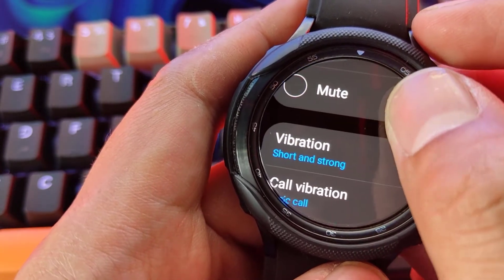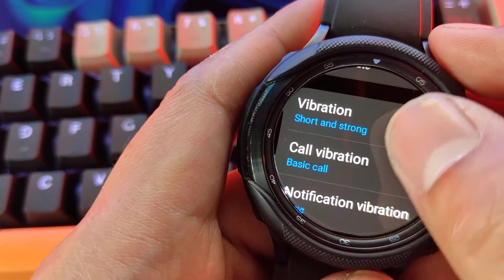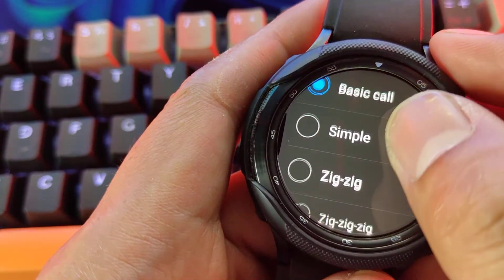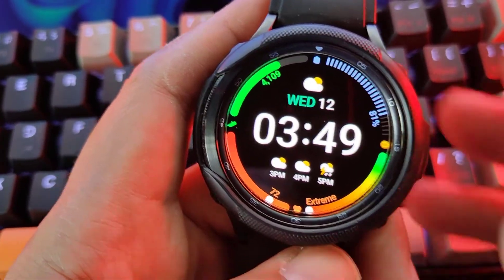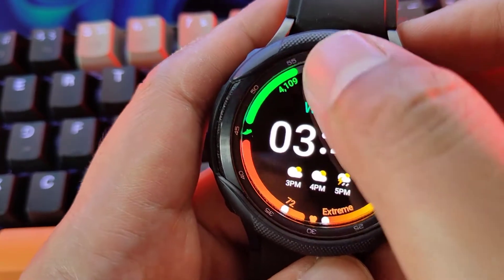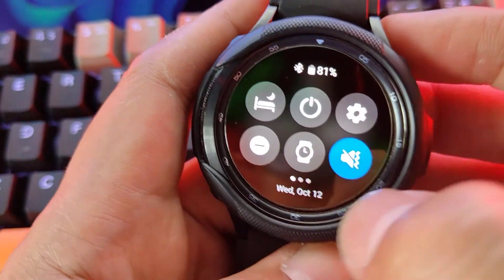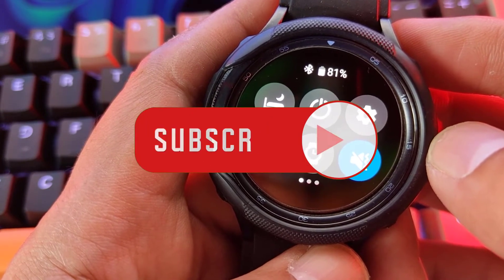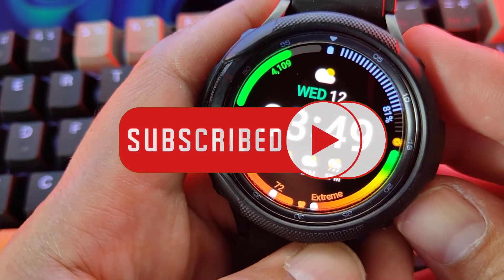How To Make Your Samsung Galaxy Watch 5 Vibrate Only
In this short video tutorial, we will be showing you how to enable the Vibrate Mode of your Samsung Galaxy Watch 5. This feature is useful when you are in a situation where you don't want others to hear your watch notifications or if you are unable to hear the soind notification of your watch in which case the vibration feature will be useful.